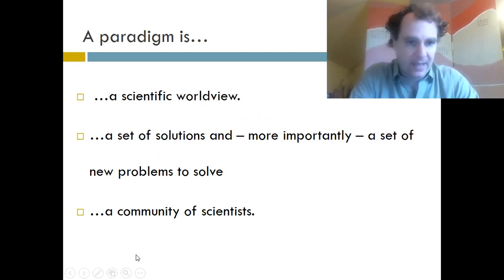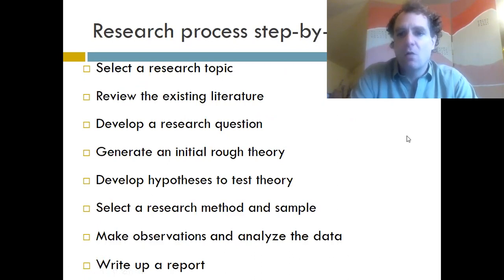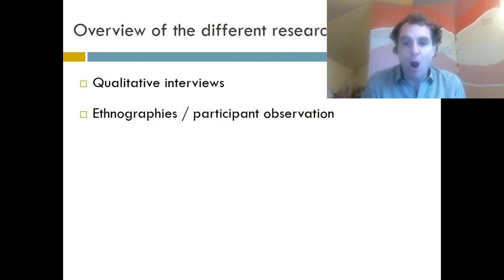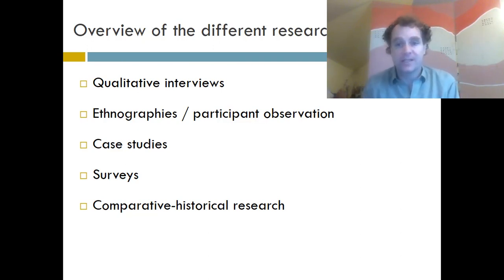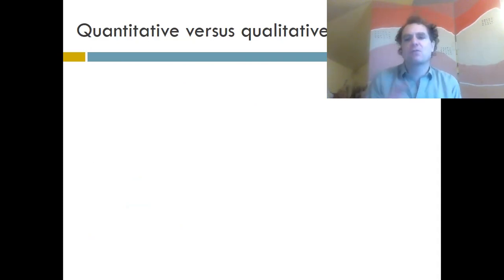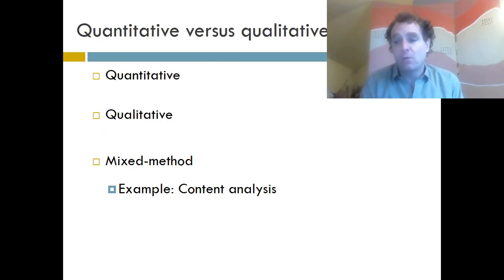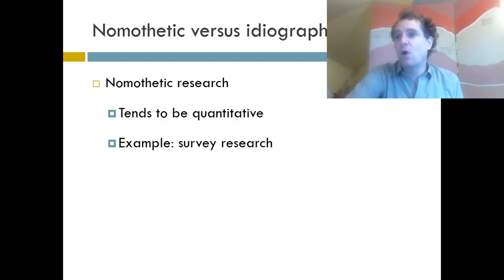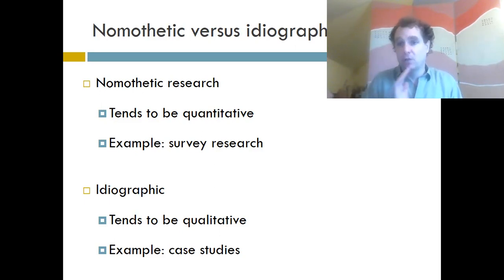Lesson 15 - Picking a research method